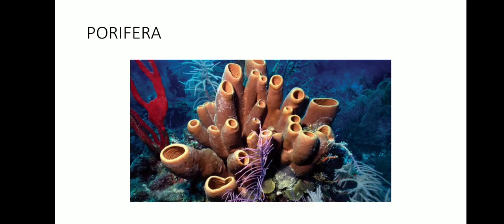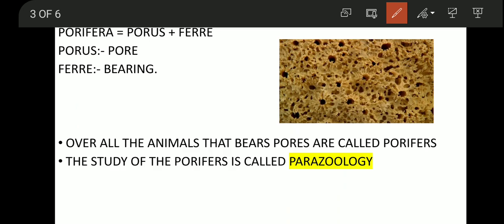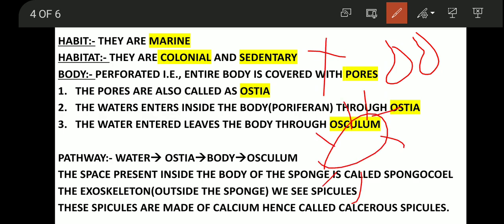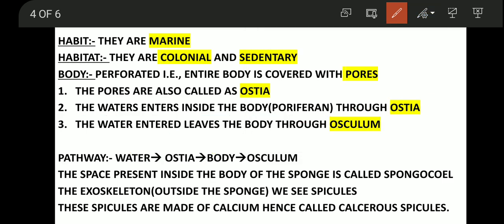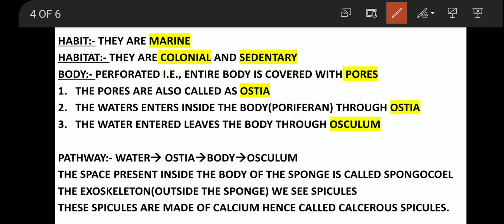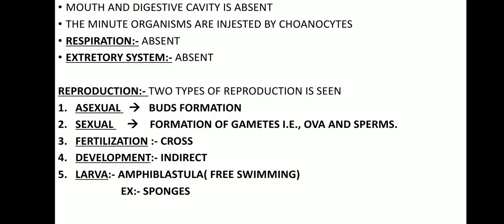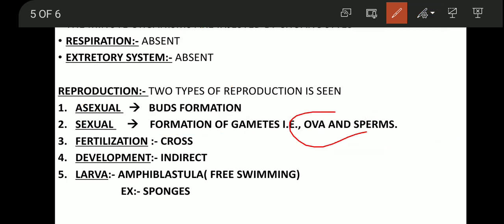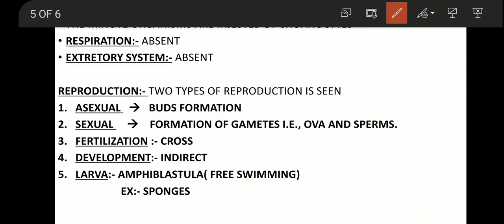PORIFERA (1) INTRODUCTION || GENERAL CHARACTERS OF PORIFERA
1) INTRODUCTION TO PORIFERA
2) GENERAL CHARACTERS OF PORIFERA WHICH INCLUDES:-
a) HABIT
b) HABITAT
c) BODY
d) EXCRETION
e) RESPIRATION
f) DIGESTION
g) REPRODUCTION